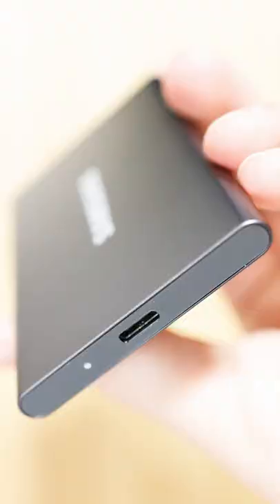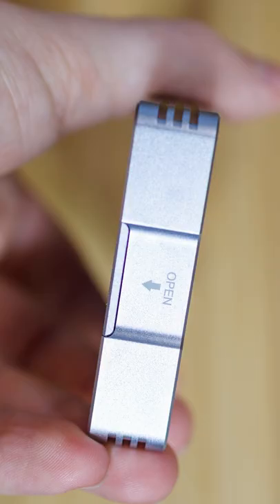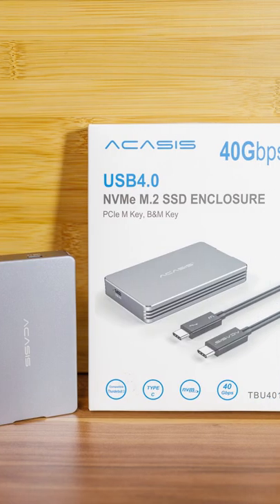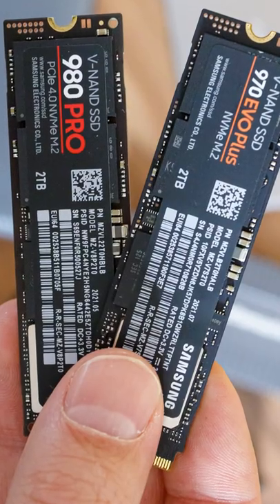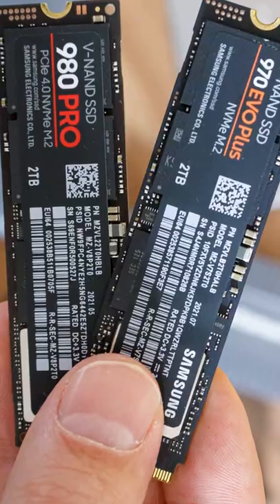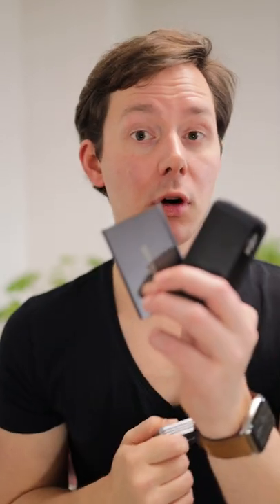External SSD: NVME + Housing or Samsung T7?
External storage is always great to get more room (especially for those MacBooks). But is it better to buy an SSD like the T7 from Samsung or get a NVME and a USB 4.0 Housing?

Great Performance for the Price:
Crucial X8 - 2TB Ready Made External SSD:

In my tests a bit disappointing (speed test):
Samsung T7 - 2TB Ready Made External SSD:

MY FAVORITE USB 4.0 NVME Housing:
Great Performance, Great Price:
Acasis - M.2 USB 4.0 NVME Housing

Great Performance, too Expensive:
ORICO - USB 4.0 M.2 NVME Housing:

Great USB 3.2 Housing (limited speed on MacBook):
ICY BOX - USB 3.2 M.2 NVME Housing:

Super Fast but Expensive NVME SSD:
Samsung 980 PRO - 2TB M.2 NVME SSD:

Great Performance, a bit Expensive:
WD_BLACK SN750 - 2TB M.2 NVME SSD:

Ok Performance (when it works):
Crucial P5 - 2TB M.2 NVME SSD: